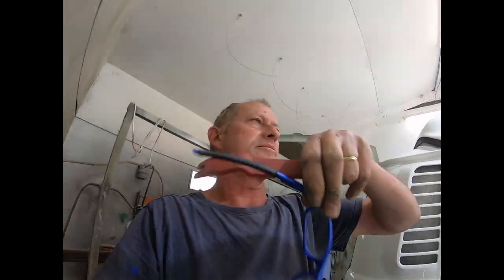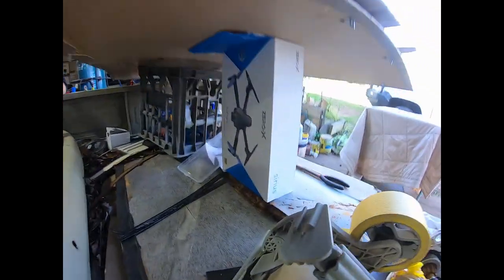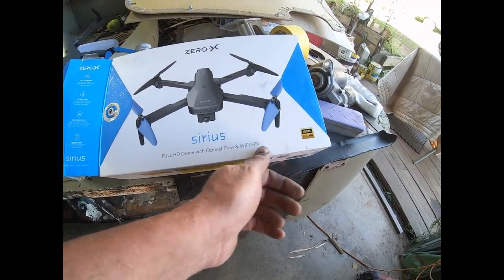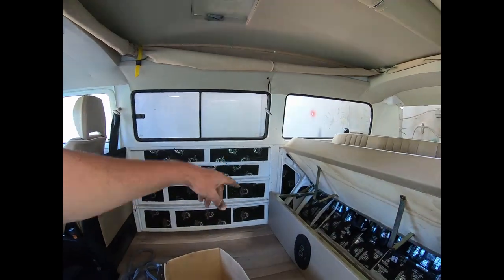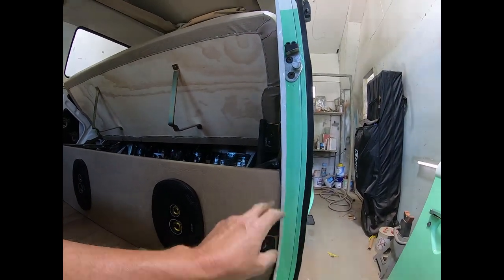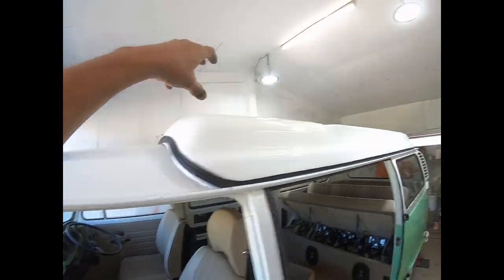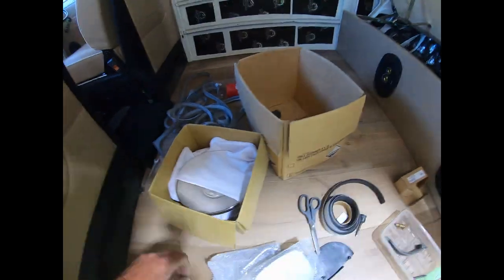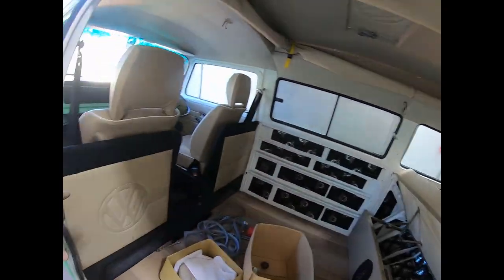VW BAYWINDOW KOMBI RESTORATION. Violet/Mintee update.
In this video we are recapping some of the work that has been done to Mintee (formally known as Violet). It's been a long time with no YouTube updates on this VW Camper so let's see what she has been transformed into.